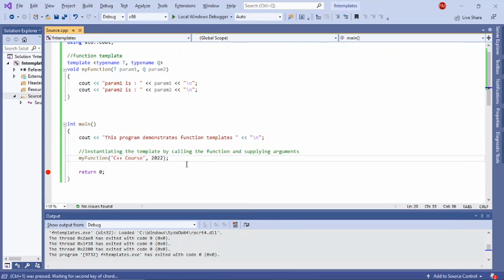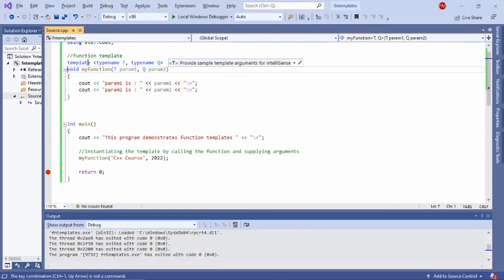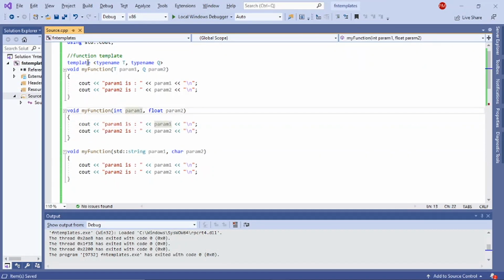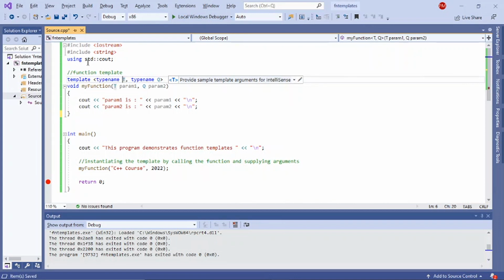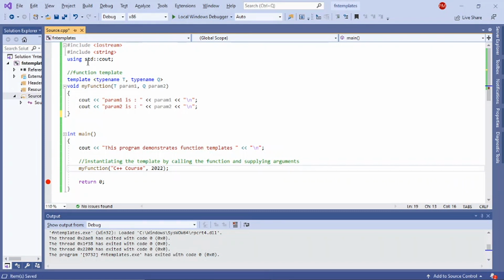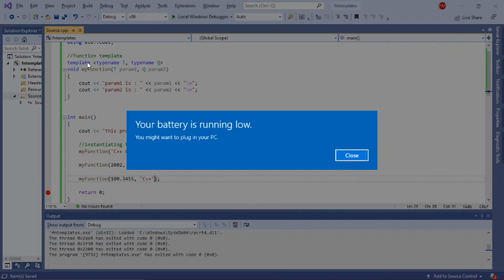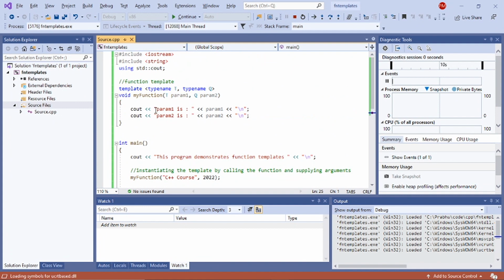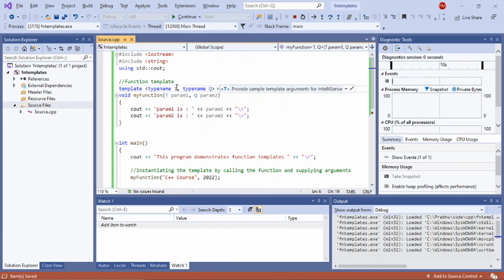Function templates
Using C++ function templates.